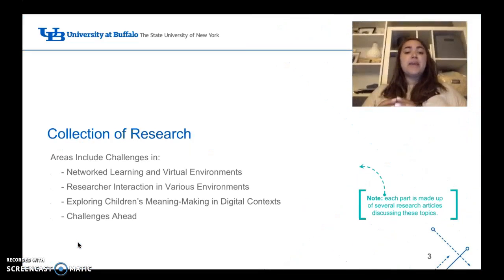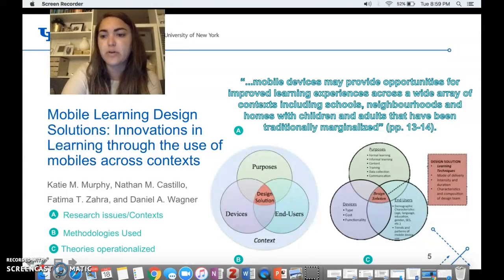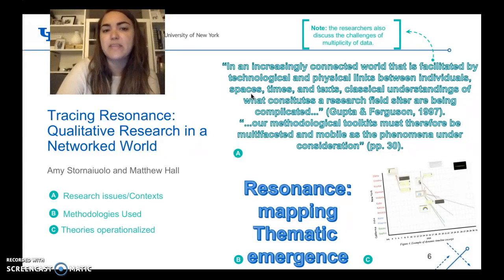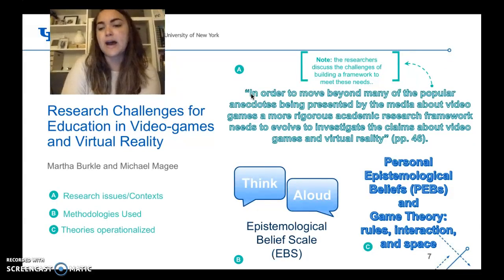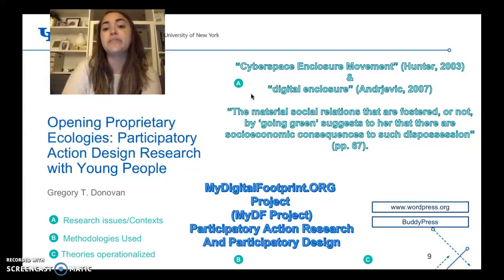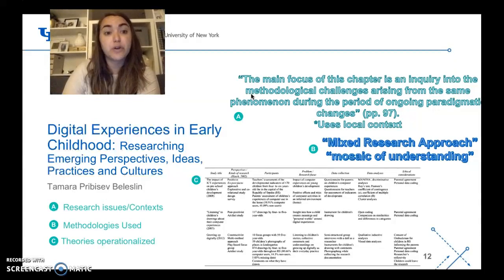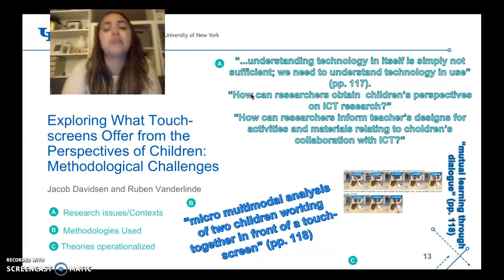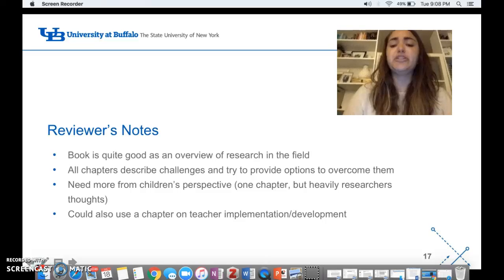Book Review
Methodological Challenges When Exploring Digital Learning Spaces in Education